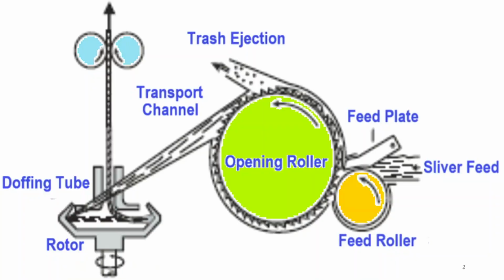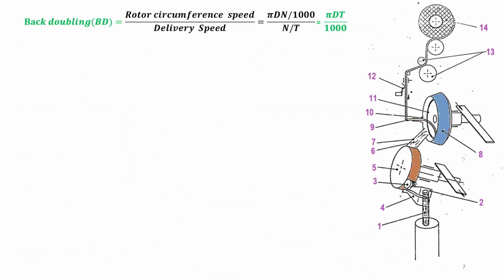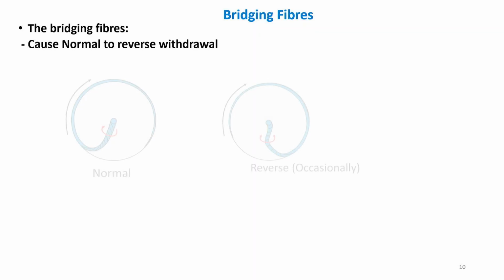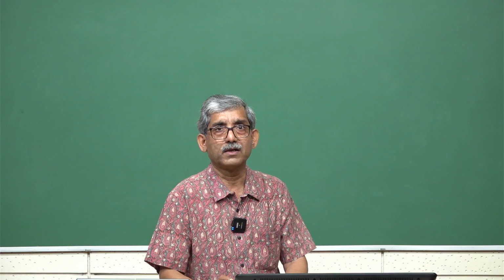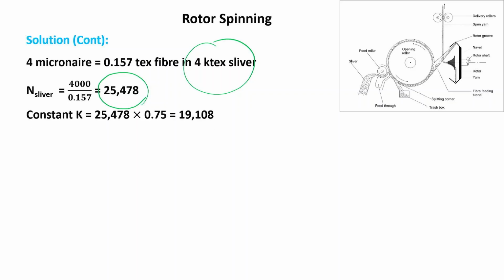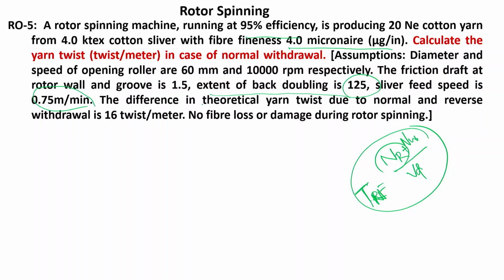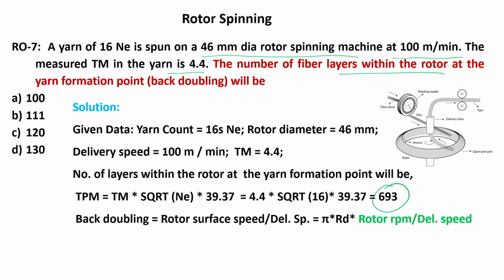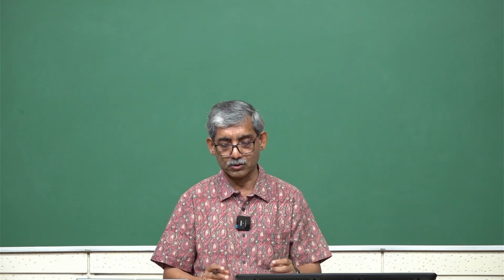Rotor Spinning: Fiber Flow, yarn twist, numerical problems